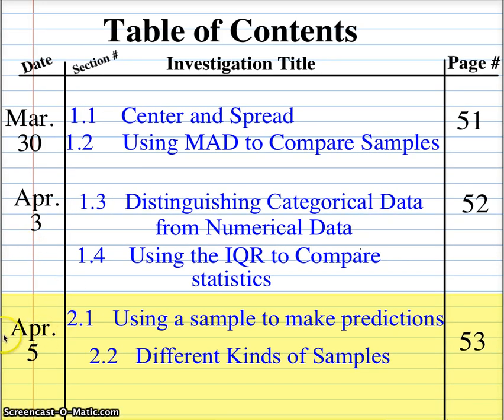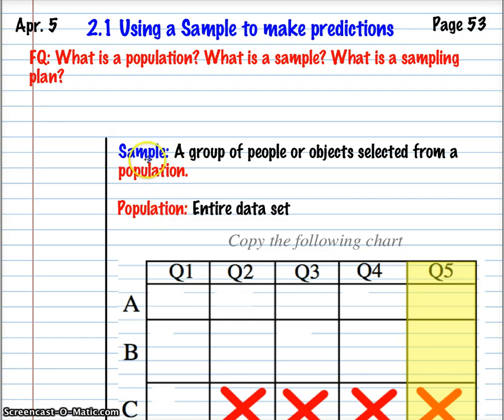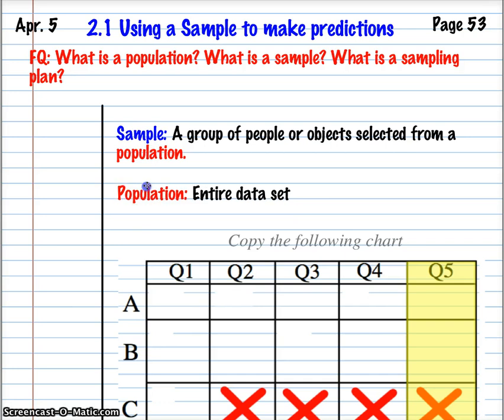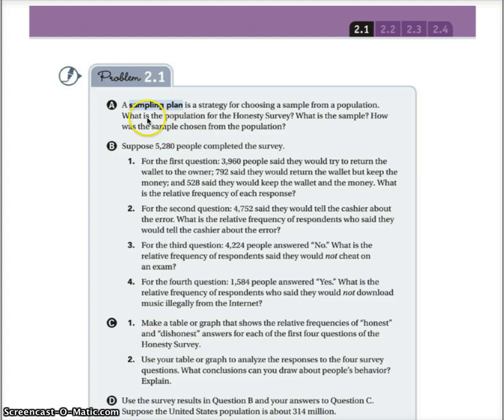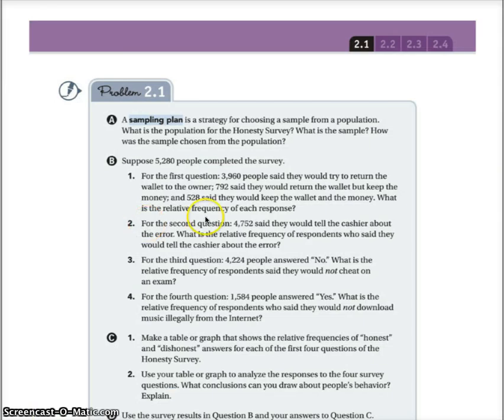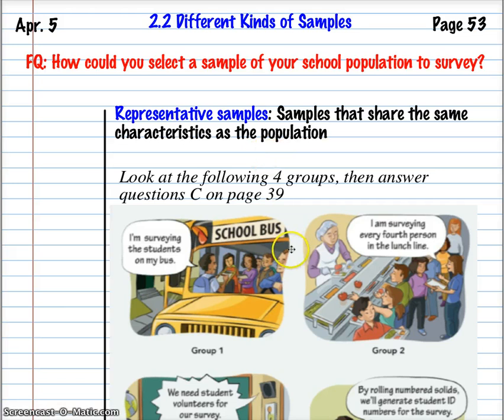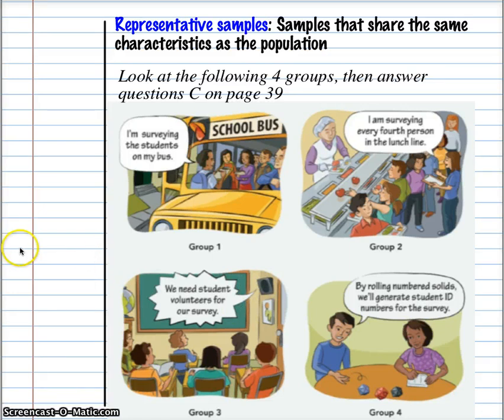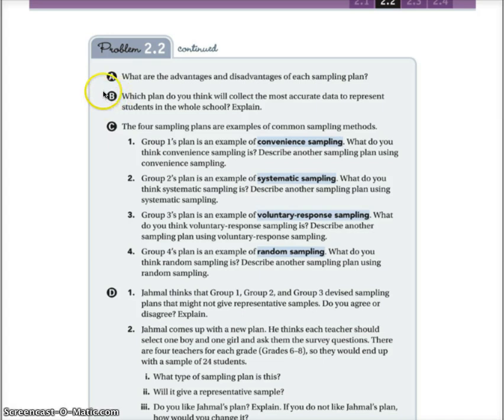SP INV 2 1 2 2 notes